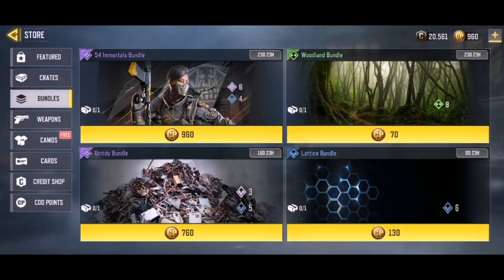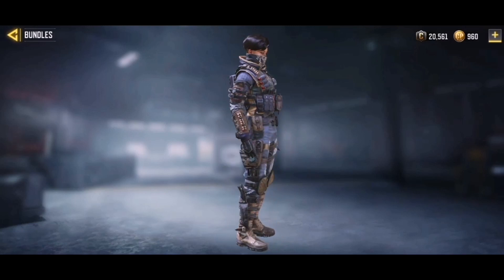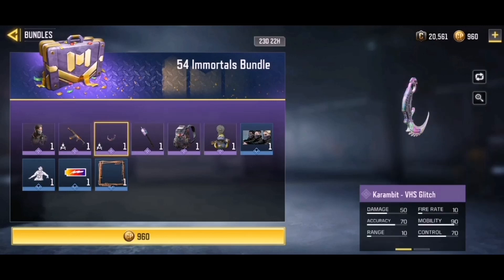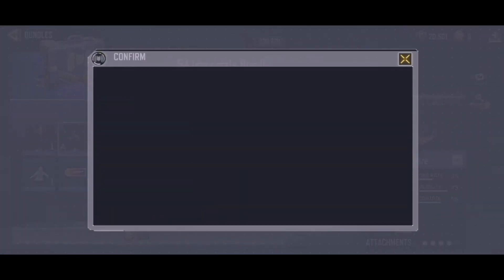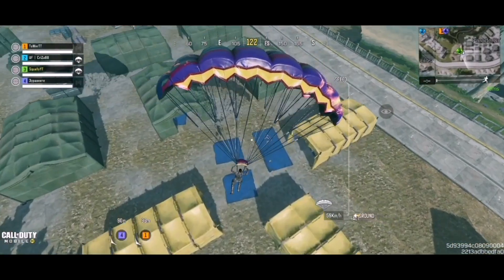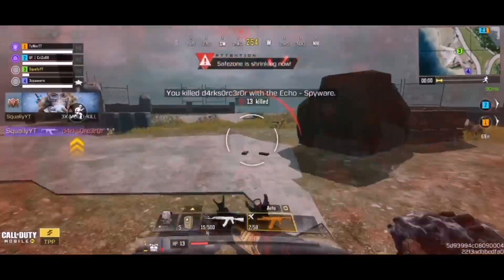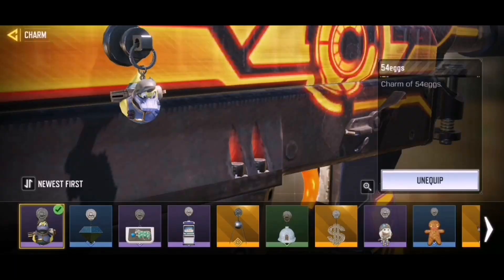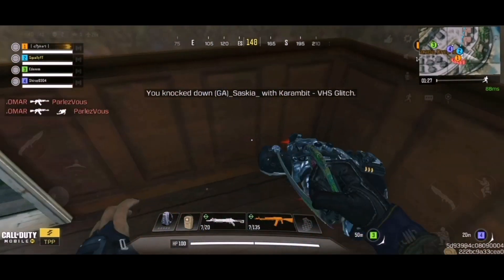New Unlocking Base Seraph & Epic Echo - Spyware (54 Immortals Bundle!) Call Of Duty Mobile!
New 54 Immortals Bundle Opening! Unlocking Base Seraph & Epic Echo - Spyware! Call Of Duty Mobile!